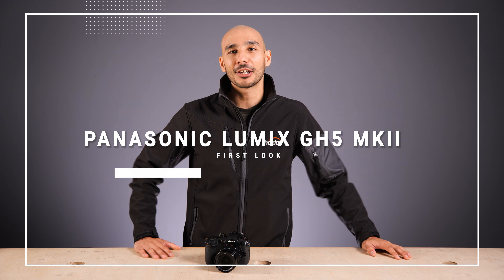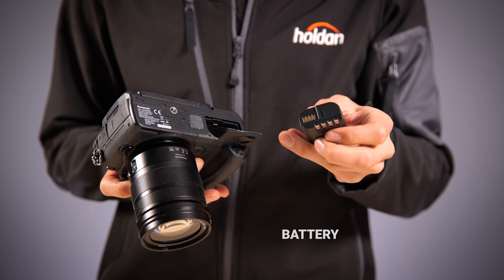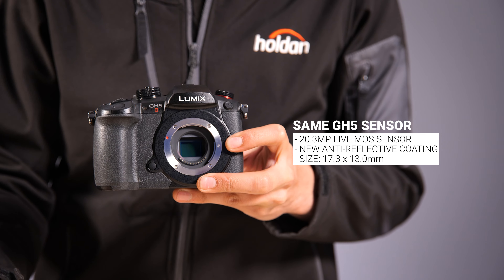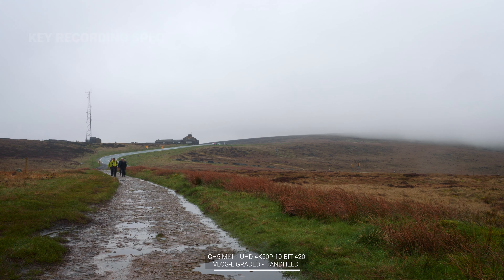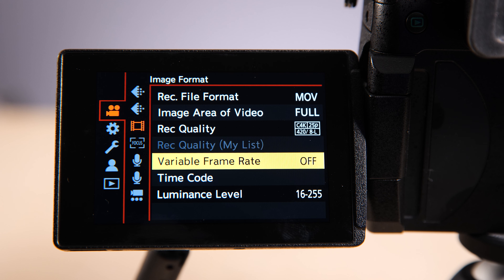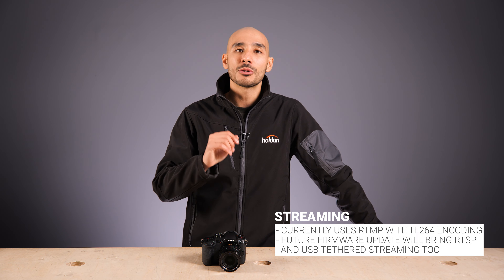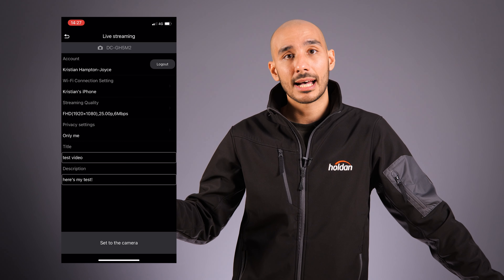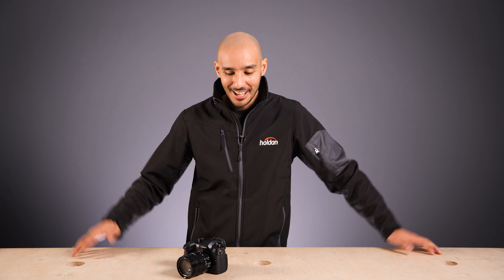Panasonic LUMIX GH5 MKII First Look - What's new with the GH5 Mark 2?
In this video Kriss runs you through the new Panasonic LUMIX GH5 MKII, the first MKII iteration model of the GH range to date that boasts improved video recording feature along with the ability of live streaming (a first for any GH camera) - here's what you need to know about what's new with the GH5 Mark 2.

The LUMIX GH5M2 is a Micro Four Thirds mirrorless camera that boasts outstanding video performance evolved from the renowned GH5.

The LUMIX GH5M2 achieves C4K*1/4K 60p 4:2:0 10-bit unlimited*2 video recording and can simultaneously output 4K 4:2:2 10-bit over HDMI. It is capable of wireless live streaming in FHD/60p via the simple-to-use LUMIX Sync smartphone app, or by connecting directly to a Wi-Fi router. In addition, it will receive a future firmware update to add RTP/RTSP wired IP streaming*3.

The 20.3-megapixel Digital Live MOS Sensor with AR (Anti-Reflective) coating captures details cleanly and drives excellent lens performance. The image processor has also been updated to use the latest high-speed and high-performance Venus Engine.

To achieve stable handheld shooting, the Body I.S. (Image Stabiliser) in the LUMIX GH5M2 is now even more advanced, making it possible to use a 6.5-stop slower shutter speed*4. With the adoption of the latest algorithm developed for the S1H, video recording is smooth and stable even when the camera is in motion.

A 3.0-inch free-angle LCD with a 3:2 aspect ratio and high resolution of 1840K dots provides touch control. Compared to the GH5, the LCD features higher luminosity and superior colour reproduction to ensure high visibility outdoors.

Live streaming to the platforms that comply with RTMP/RTMPS is basically possible (Compatibility with all the platforms is not guaranteed.) There may be the cases where the live streaming is not possible when the service of the platform changes.

HIGH QUALITY VIDEO PERFORMANCE
The LUMIX GH Series features outstanding video performance for professional videography and the LUMIX GH5M2 is no exception, capable of unlimited video recording in a variety of settings. When shooting video, the GH5M2’s entire sensor area is used, enabling the user to record uncropped video from the original viewing angle of the lens. Video recording options are vast, offering internal recording up to 4K 60p and 4:2:2 10-bit 30p, or 4K/6K Anamorphic modes.

To deliver high dynamic range and a broad colour spectrum, V-Log L is pre-installed in the camera, making it easy to match the colour tone with footage recorded in the S1H/S1’s V-Log and the GH5/GH5S’s V-Log L. V-Log L renders a very flat image while retaining all its colour information, which is a great benefit in post-production processing. Practical tools like a Waveform Monitor and V-Log View Assist are also part of the GH5M2’s on-board video toolkit.

Like the S1H video flagship camera of the S Series, the LUMIX GH5M2 provides two types of Cinelike gamma presets in the Photo Style menu. These modes create impressive looks with warm skin tones or delicate nuances of light and shadow even without colour grading over V-Log footage. The Cinelike D2 preset gives priority to dynamic range, while Cinelike V2 prioritizes contrast. L.Monochrome S and L.Classic Neo have also been added. All these presets are also available in Anamorphic mode.

In VFR (Variable Frame Rate) recording, C4K/4K 60fps, Anamorphic 50fps and FHD 180fps are available. AF can be set before starting VFR recording.

A RELIABLE TOOL FOR PROFESSIONALS
Tough enough to withstand heavy field use, the LUMIX GH5M2’s full die-cast front/rear frame is composed of a magnesium alloy and the body is splash, dust, and freeze resistant* down to -10 degrees Celsius. The shutter unit is also durable for approximately 200,000 cycles.

To further support use outdoors, the camera boasts a new high-capacity 2200mAh battery (DMW-BLK22) that complies with USB PD (Power Delivery) and can be recharged via AC or USB. The LUMIX GH5M2 is equipped with a double SD memory card slot compatible with V90-classified, high-speed, high-capacity UHS-II cards for Relay, Backup and Allocation Recording.

With the advanced free-angle touch LCD, users can utilise the frame marker function to check the composition during recording in various common aspect ratios such as in the EVF clearly signals whether the camera is recording, while a new blue indicator shows when the camera is streaming.